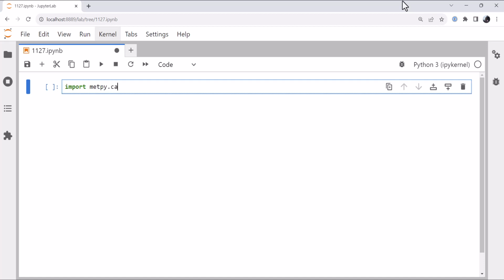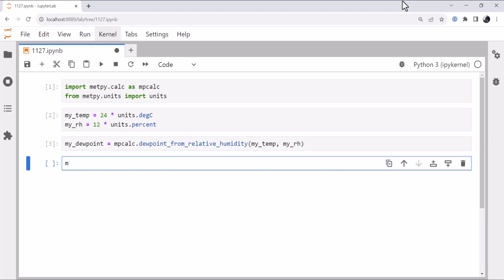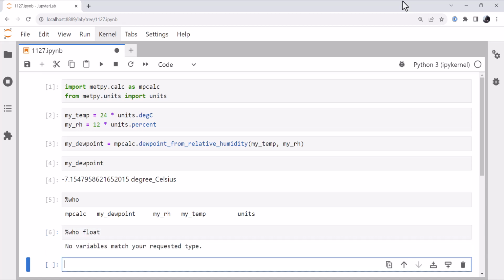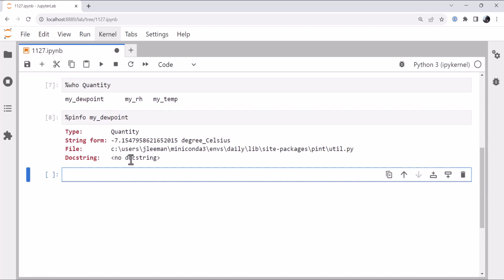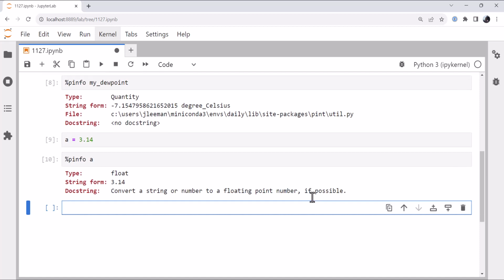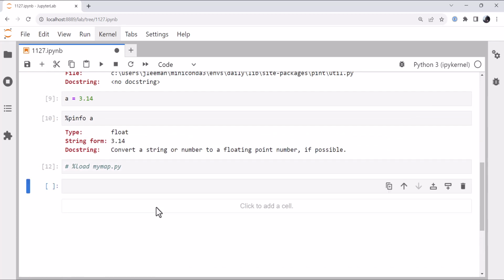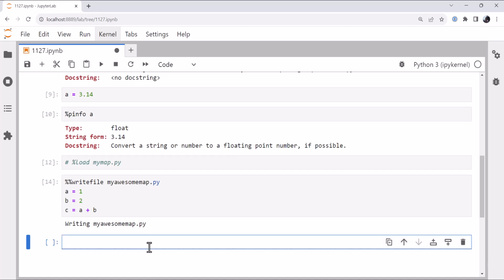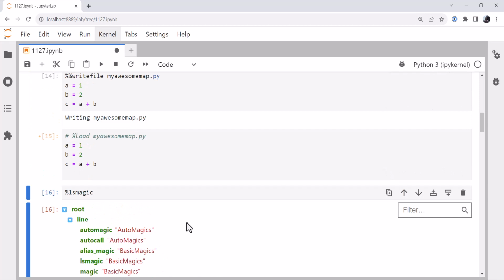MetPy Mondays #303 - 5 %magic tricks with Jupyter Notebooks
Learn some new tricks with magics in the Jupyter notebook.